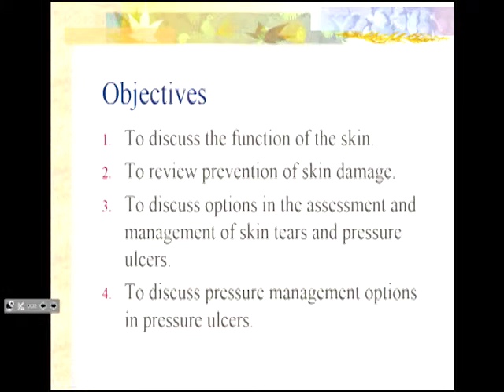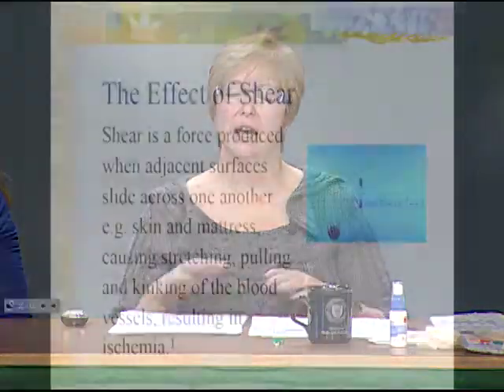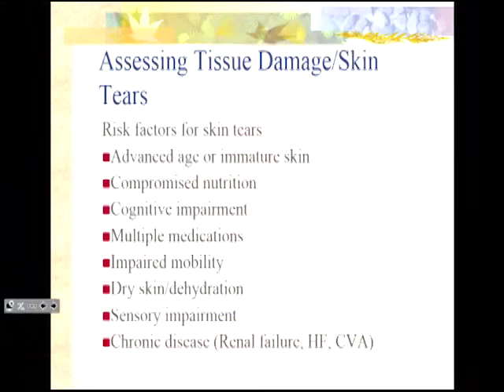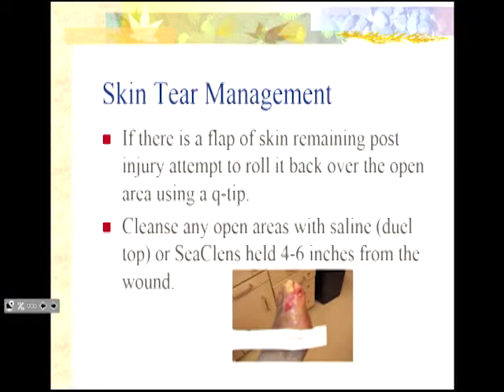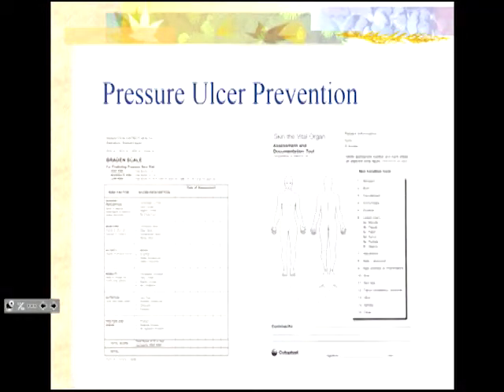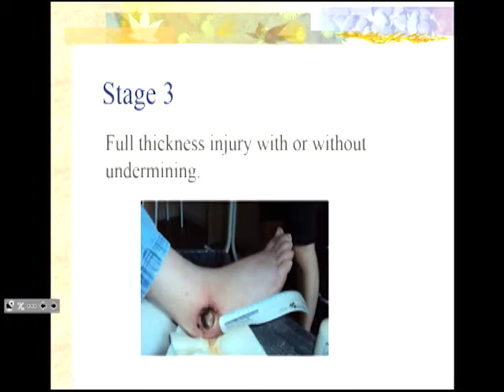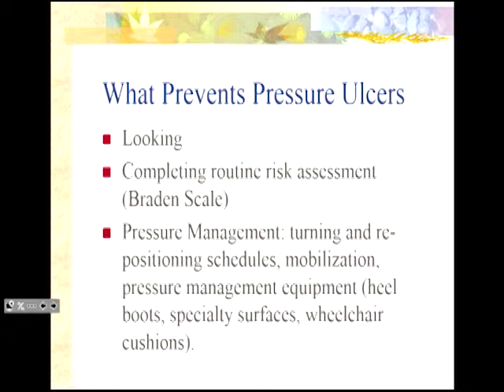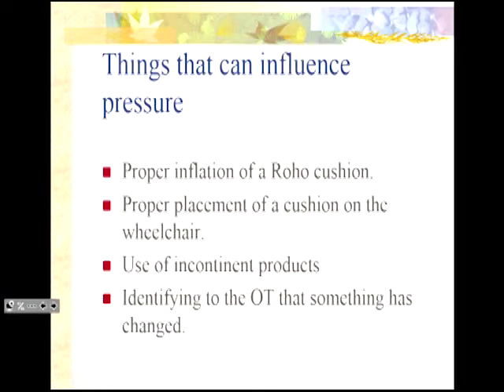Assessment of Skin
From our November 19, 2015 E-Learning event - Skin and Wound Care Refresher for LTC - Donna Flahr, RN discusses skin and wound assessment